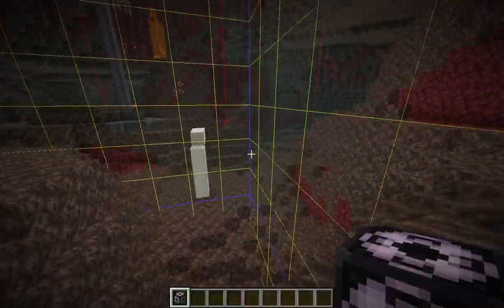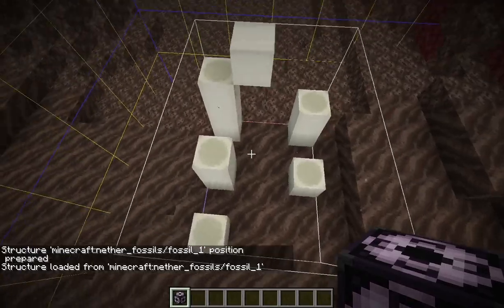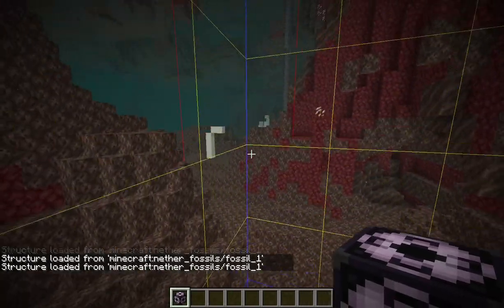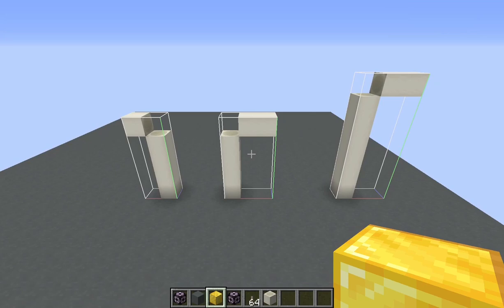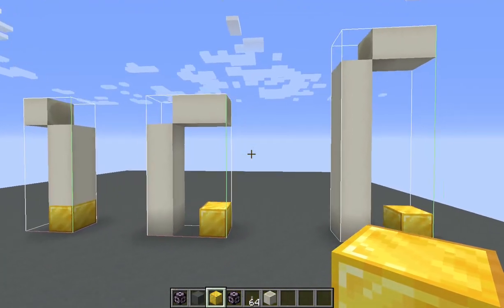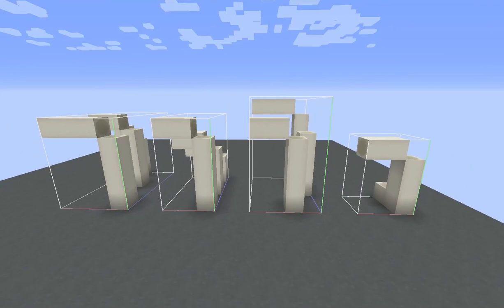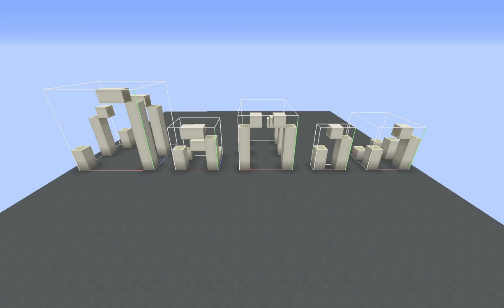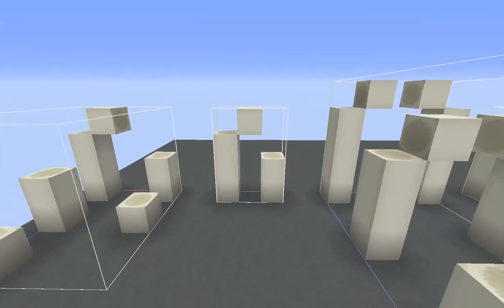Fossil Origin Identification for Divine Travel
Correction: they dont spawn in every chunk just the chunks with an even X and Z

How to do divine-travel: not made yet origin X of 0,0 chunk fossil into this chart or this one (highroll)

Structure block ID's

Flat
 minecraft:nether_fossils/fossil_2

single ribs
 minecraft:nether_fossils/fossil_5
 minecraft:nether_fossils/fossil_8
 minecraft:nether_fossils/fossil_10

ribs
 minecraft:nether_fossils/fossil_3
 minecraft:nether_fossils/fossil_7
 minecraft:nether_fossils/fossil_9
 minecraft:nether_fossils/fossil_13

closed cage
 minecraft:nether_fossils/fossil_6